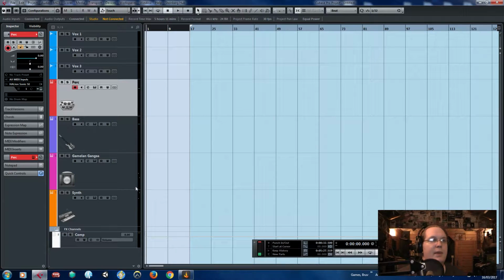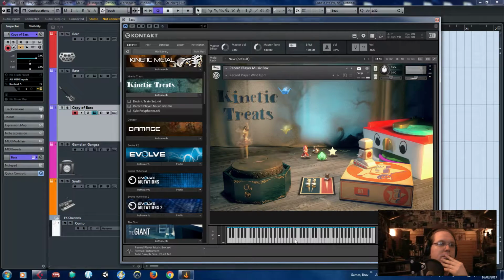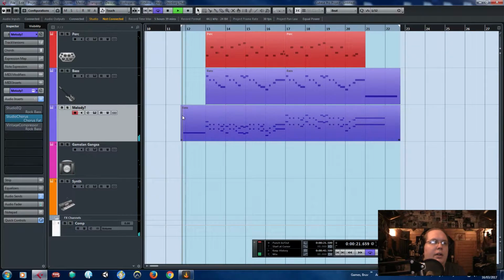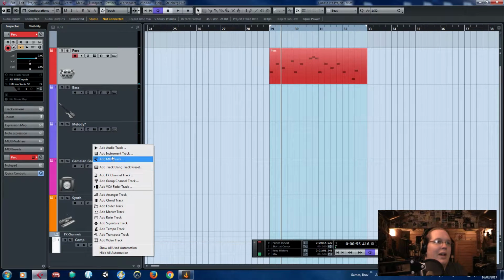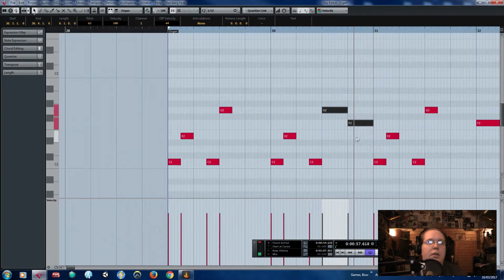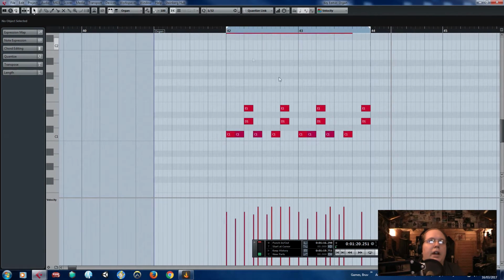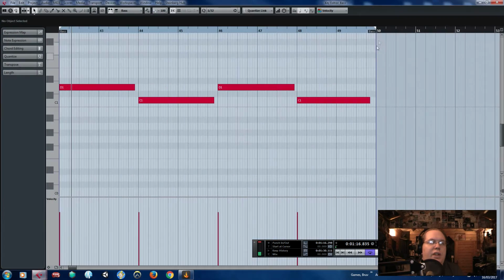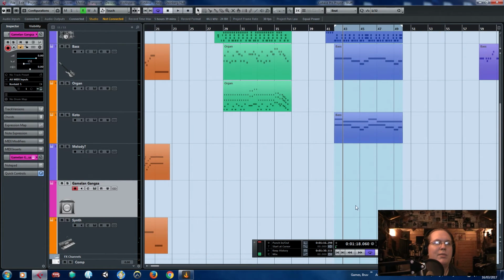Cubase Stream - Let's Make Some Jingles!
A one-off Cubase vid in which I create several jingles and pieces of incidental music for The Conversation Hat Podcast, which I regularly write music for and co-host.
No Blend.io link this week as I'm actually going to use what I make myself!